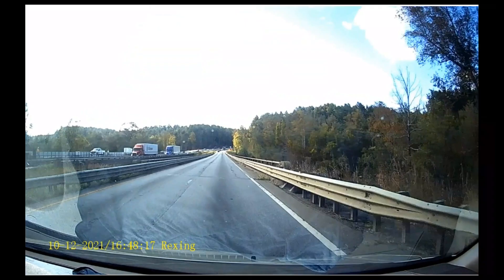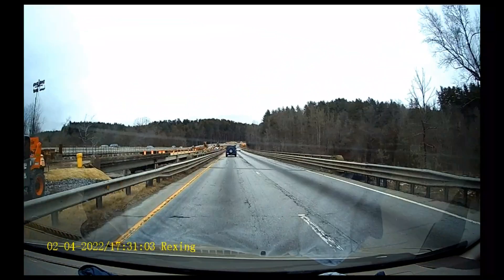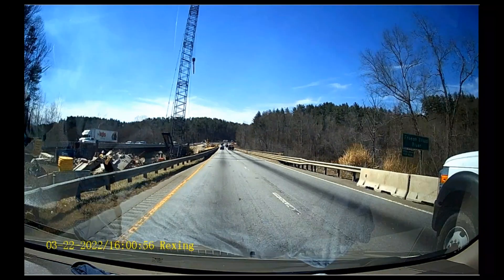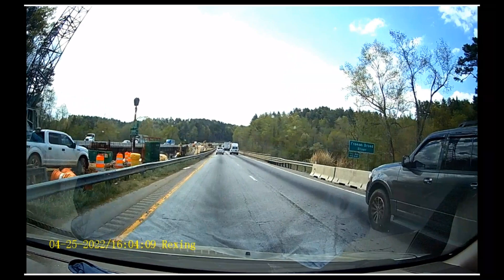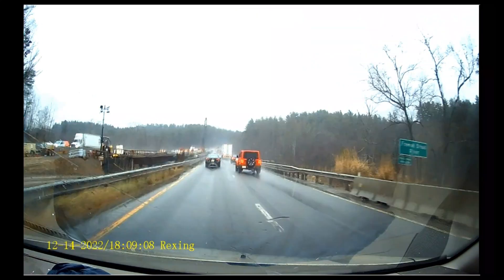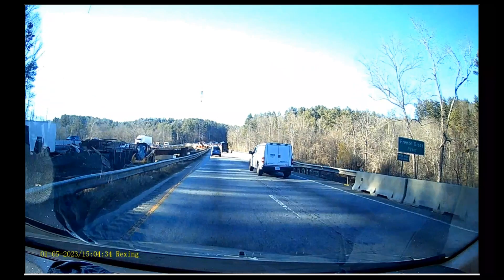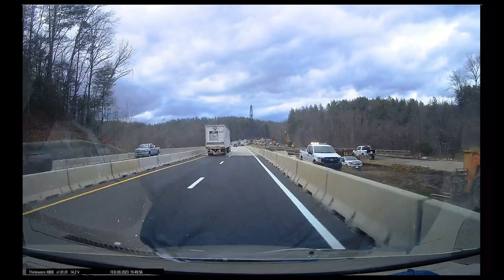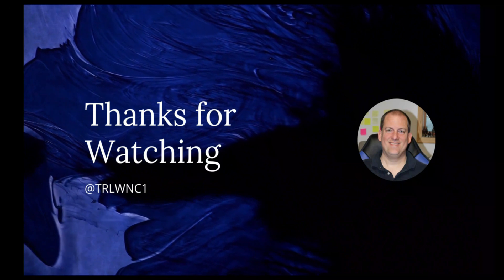Unveiling the Transformation: French Broad Bridge from April 2019 to February 2023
I have been working on sharing progress updates on the construction of I-26 from Hendersonville to I-40. It has been over 4 years that this construction has been going on, and appears to be on track to be completed by Fall of 2024.

This video is a series of screenshots from my videos from my earliest video that I have to the completion of the first half of the bridge over the French Broad.

I left in a couple of pictures of the beginning of tearing down the final section, so come back when that is completed to see that progress.

It's a bit difficult to see all of the work because it is backlit, but I did my best to make it visible. Unfortunately, I cannot control the weather or traffic so some of the shots are not really great.

I do enjoy seeing things get built, and I hope to be able to share more videos like this in the future. There is a LOT to show! I have over 50 TB of data.

Please let me know what you like so that I can improve my work on this channel.